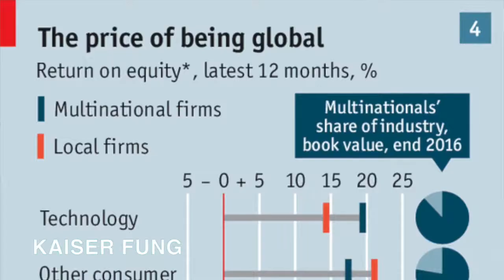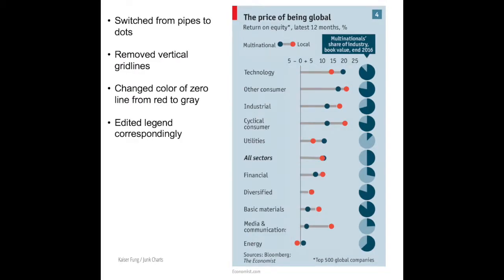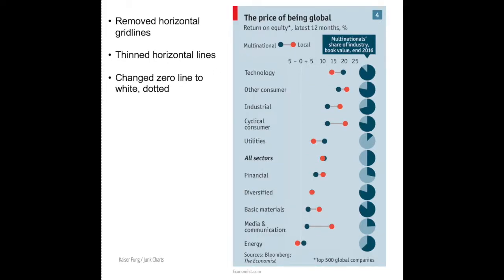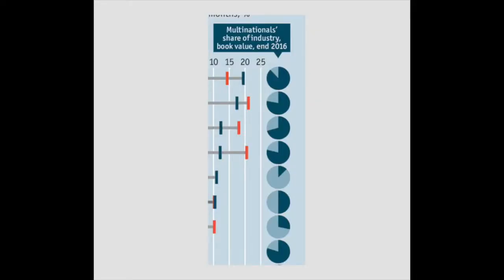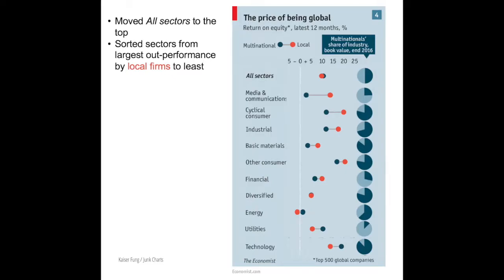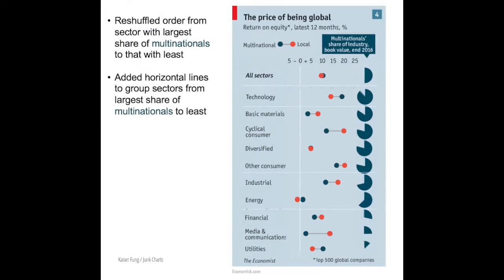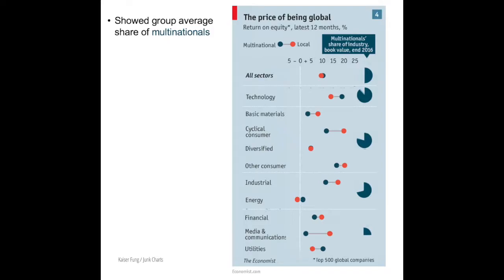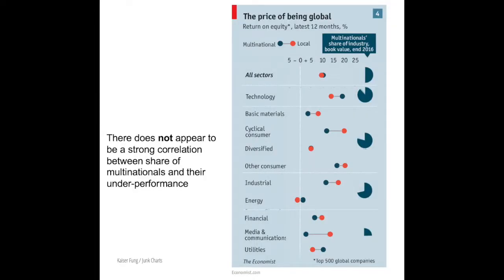How to make another good chart, Part 2: Data Science The Missing Pieces #5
Recently, a blog reader sent me a chart from the Economist that claims that firms that are multi-national may be at a disadvantage compared to those that are local. He thought the visual was confusing. In the previous episode, I analyzed what's wrong with the visual. In this episode, let's get on a journey to make a more effective chart.

Communicating data is a key skill for data science. The way to improve your skills is to practice!

Suggest future topics to info@principalanalyticsprep dot com.

This Winter, join Principal Analytics Prep for hands-on classes on all key data science skills.

Principal Analytics Prep is a selection of Best Data Science Bootcamps.